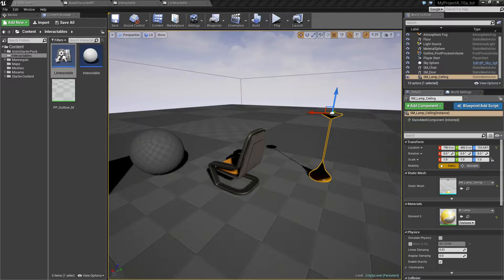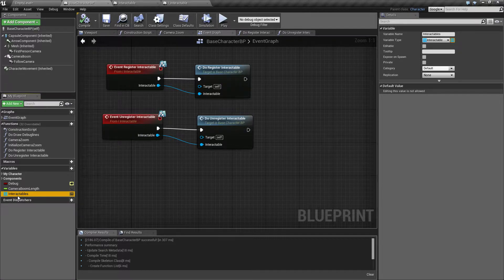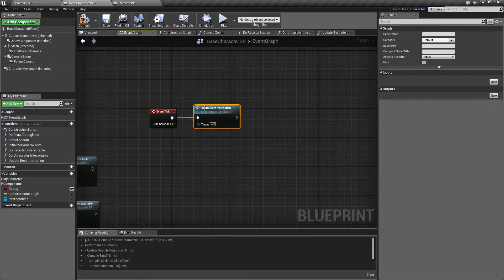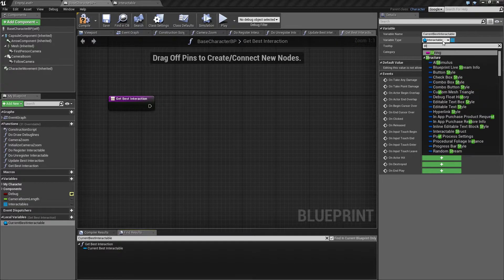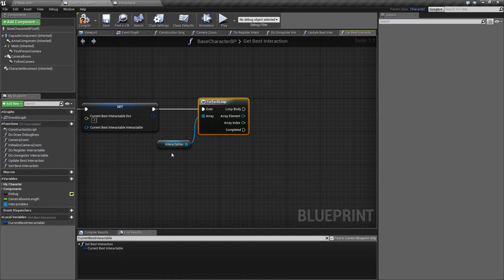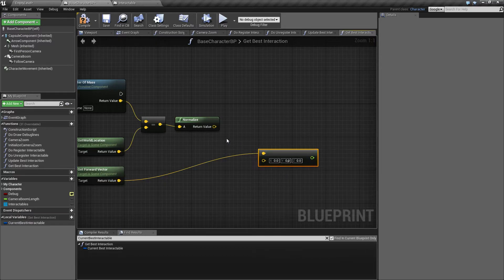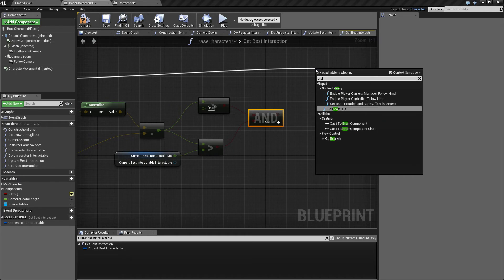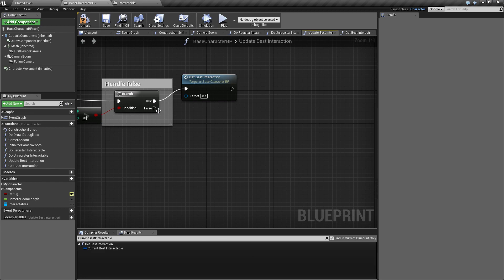Part 3 - UE4 Getting the best interaction candidate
In this video i show how to work with the dot-product to get the best interactable. I make a struct to use in the process of getting the candidate.